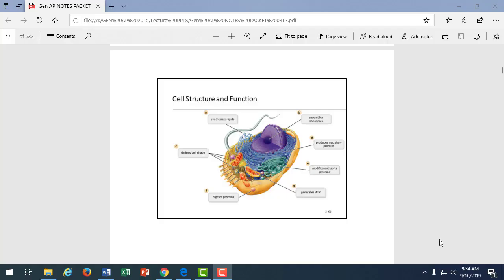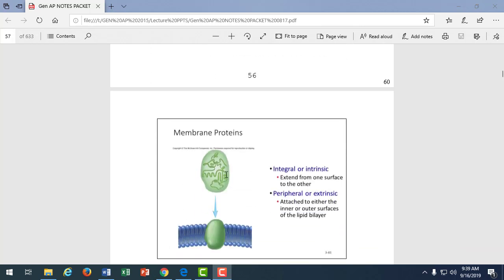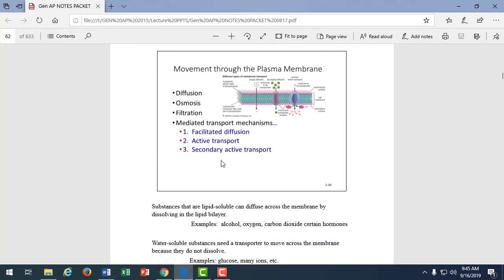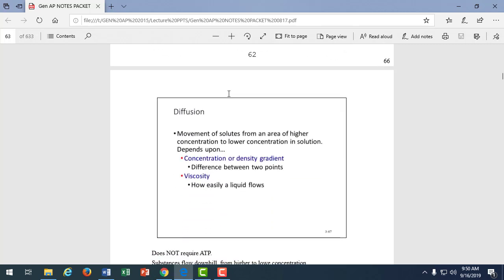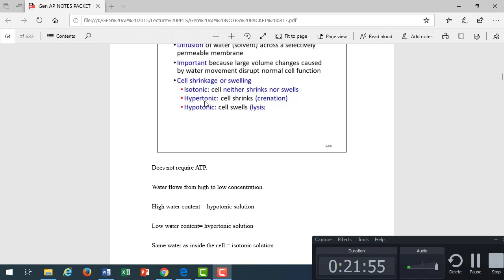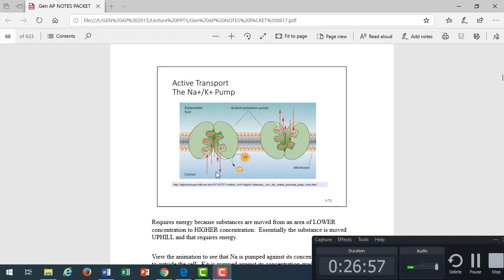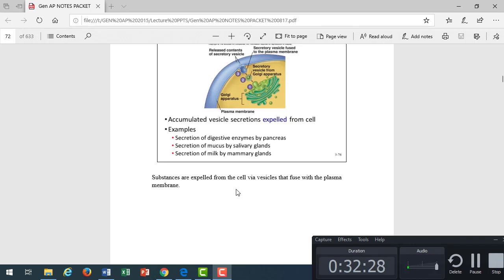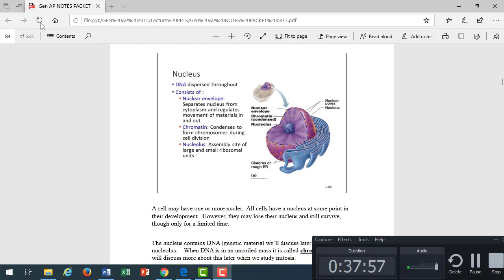General A&P Lecture The Cell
zxcvadsfg